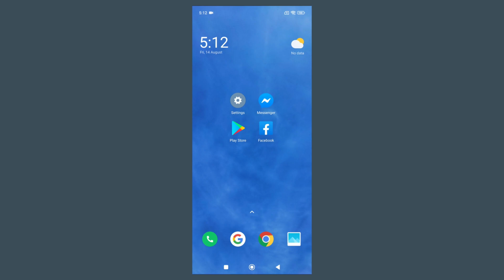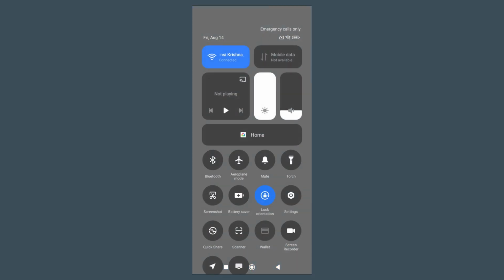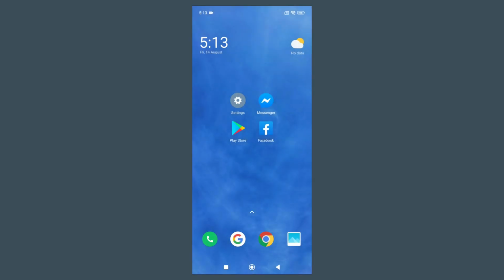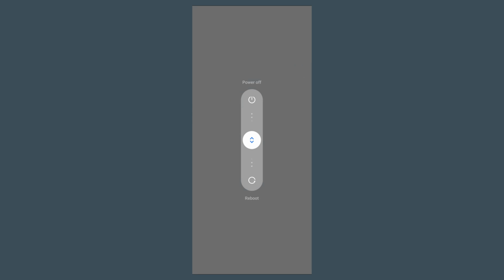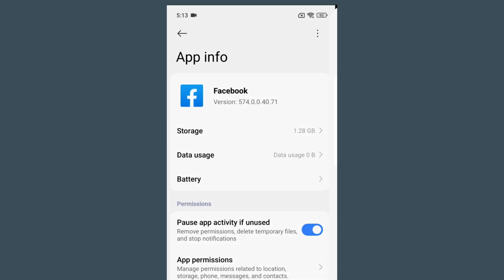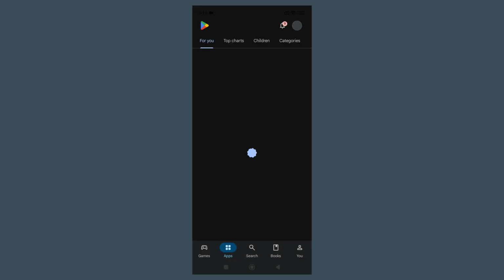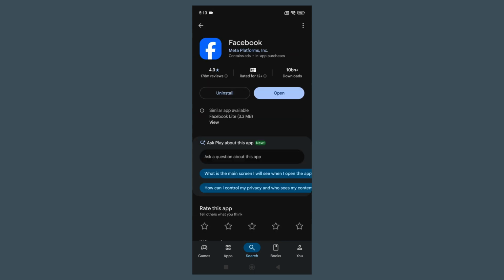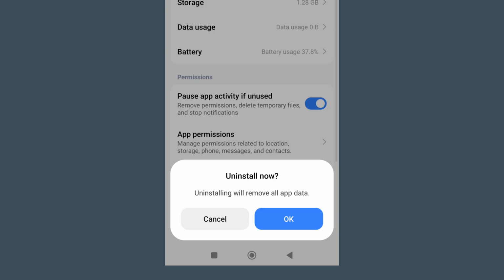How To Fix Facebook Not Working (Step By Step)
Learn how to fix Facebook not working with these simple troubleshooting steps. If Facebook is down, crashing, or not loading, this guide covers solutions for mobile and desktop.